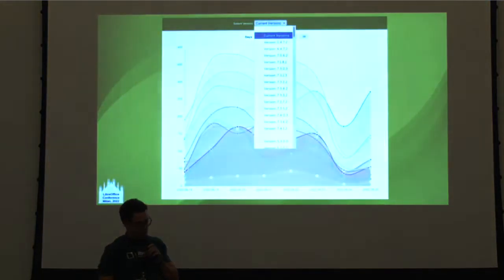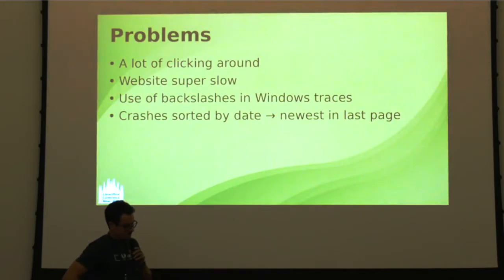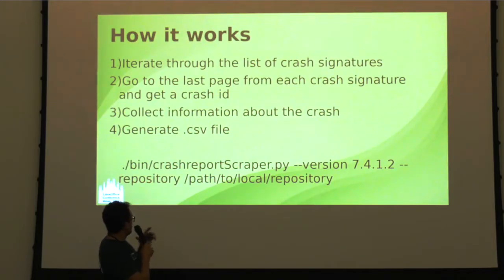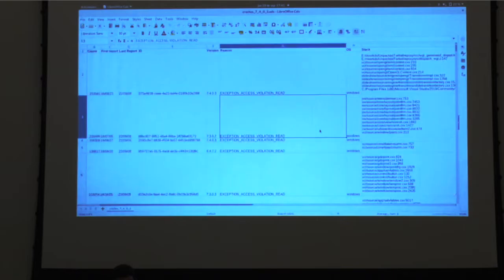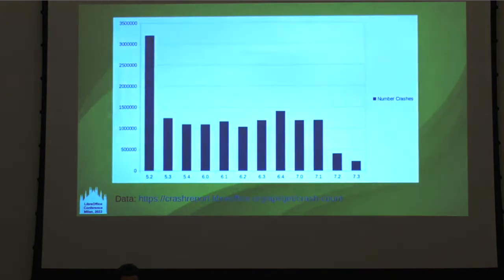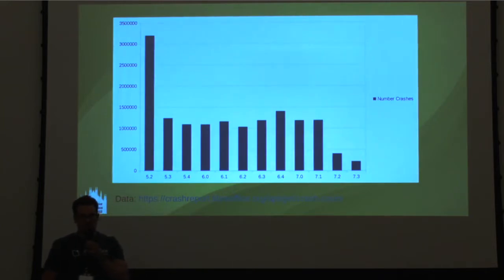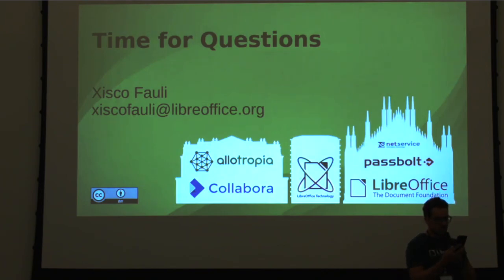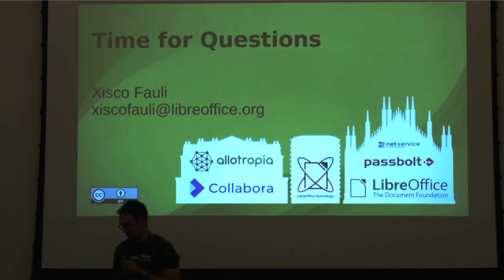Scraping the crashreport website - LibreOffice Conference 2022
A session from the LibreOffice Conference 2022, in Milan, Italy. Presenter: Xisco Fauli